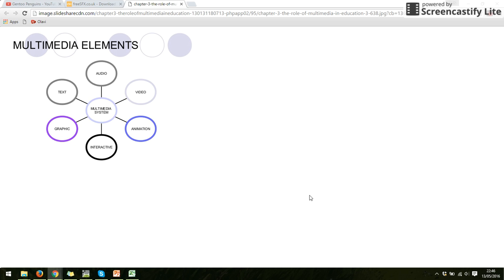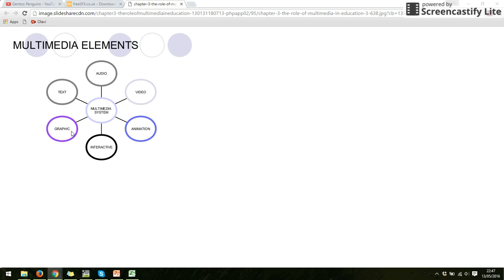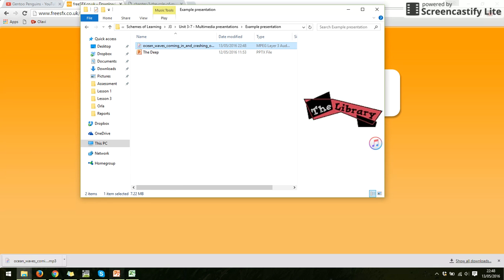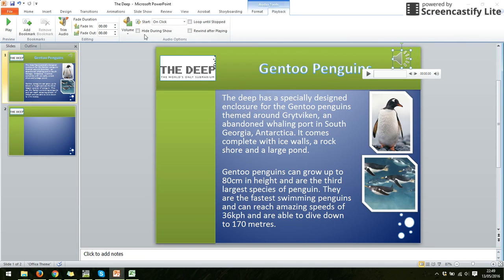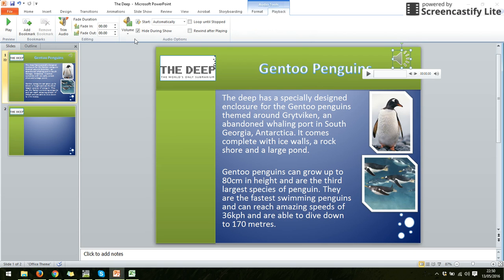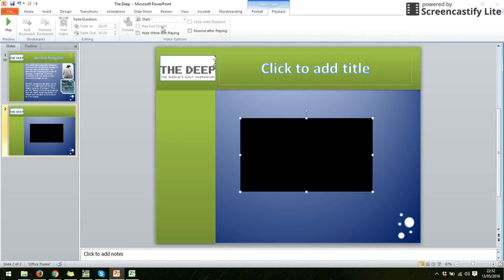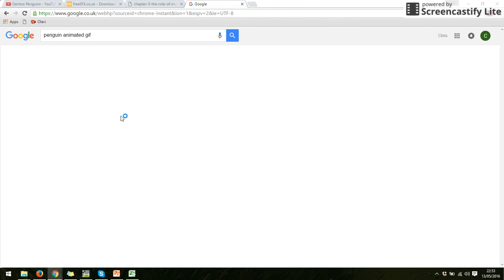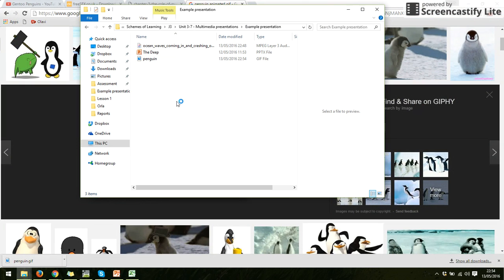2 Adding sound, video and animation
How to add sound, video and animation into am MS PowerPoint